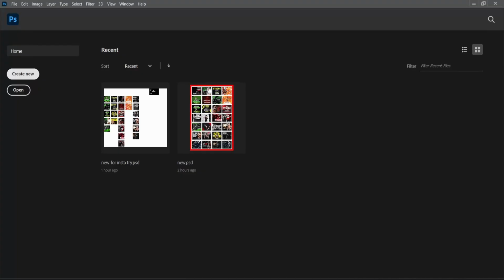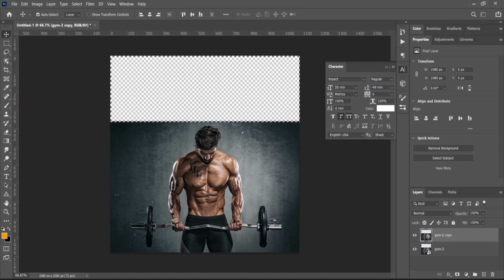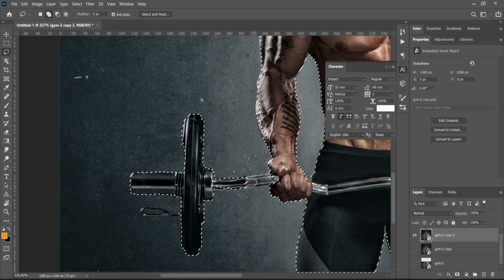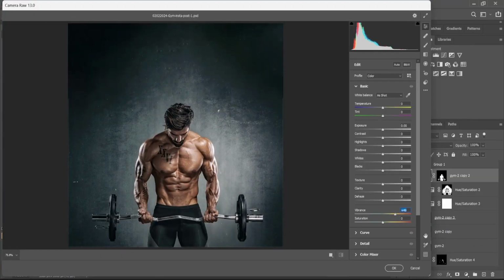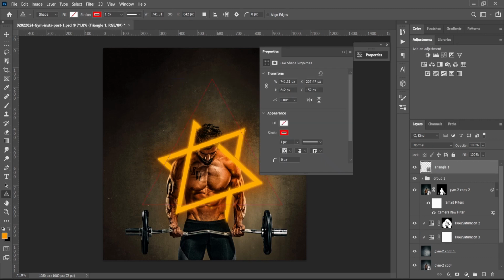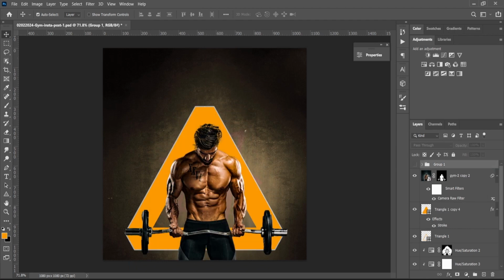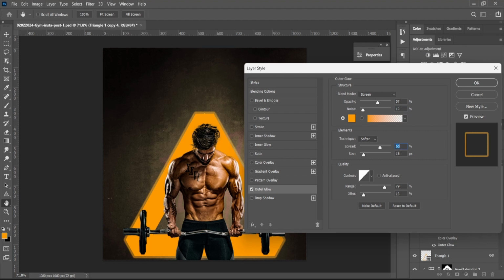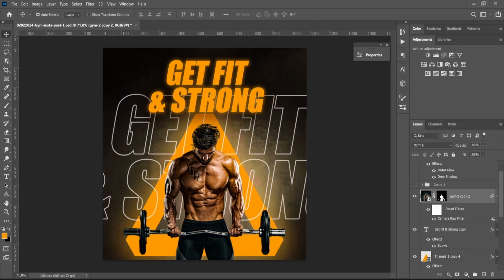GYM Social Media Post Design - DS1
Customizable Social media posts
In Few click editable posts.